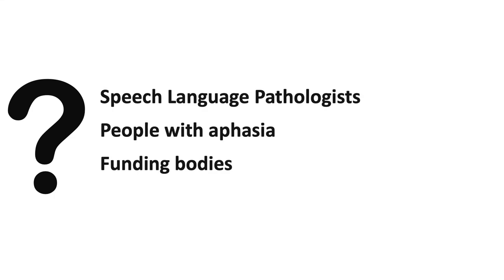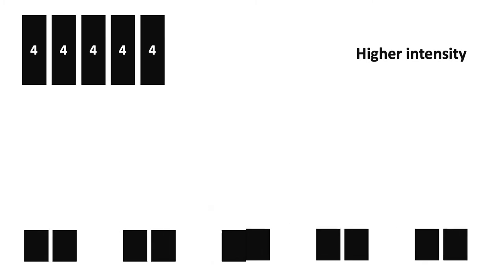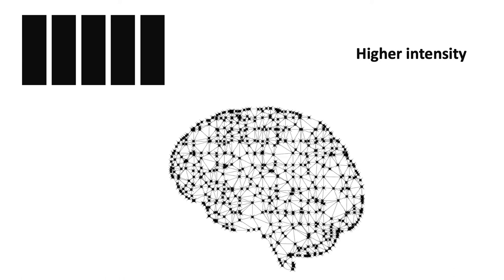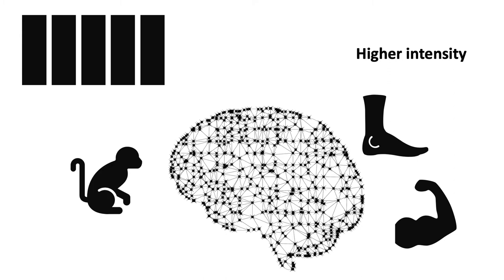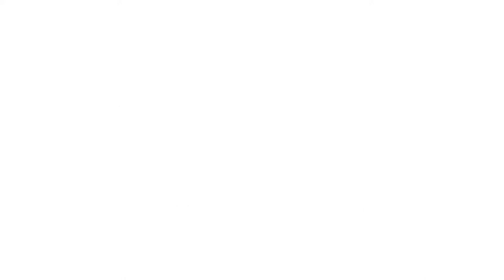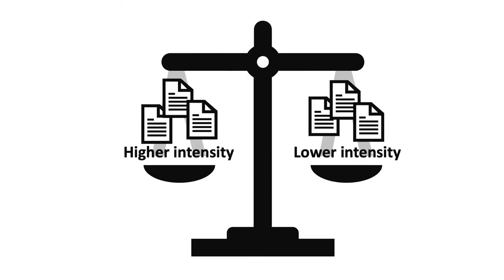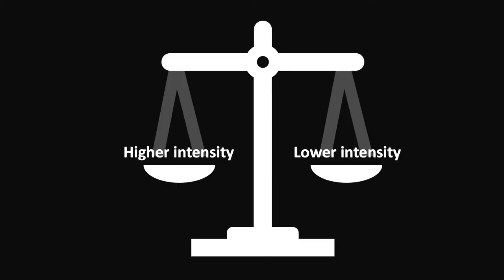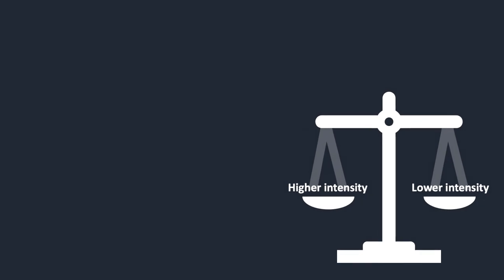Higher or lower weekly intensity for chronic aphasia? Video abstract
Video abstract for my systematic review (see also aphasia friendly version)

Pierce, J. E., O'Halloran, R., Menahemi-Falkov, M., Togher, L., & Rose, M. L. (2020). Comparing higher and lower weekly treatment intensity for chronic aphasia: A systematic review and meta-analysis. Neuropsychological Rehabilitation, 34(2), 1–25.

The most recent systematic review of aphasia therapy demonstrated that it is effective overall, but there are many more questions to answer. One question that speech pathologists, clinicians, PWA and funding bodies want to know the answer to is: Is it better to have a given dose of therapy:
- at a higher intensity
- or lower intensity?
This question is important to get the best outcome from patients’ time and effort, and for the best use of funding Higher intensity treatment is supported by principles of neuroplasticity - the brain should make stronger connections with high repetition in a short period, but this is based on movement and animal models, not aphasia.
Lower intensity is supported by cognitive learning - repeating things over a more distributed period should improve long-term recall. We investigated this question by finding studies that compared the same amount of a therapy at a higher and lower intensity, in chronic aphasia.
Overall, our analysis didn’t find a strong difference, although there were very few papers to look at. Importantly, all treatments were effective, from 3 to 15 hours of treatment per week This answer is not conclusive, and needs larger, higher quality studies that directly compare different schedules But... there are so many other factors in what makes treatment effective, so it may not be possible to have a black and white answer. Instead, the best schedule may depend on sophisticated algorithm that combines a person’s age, aphasia characteristics, and lesion properties.